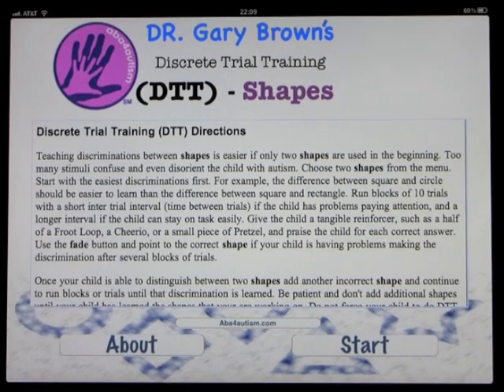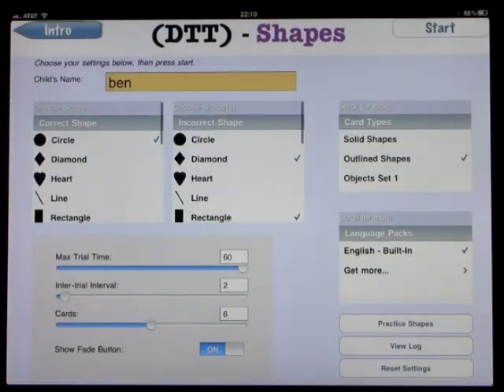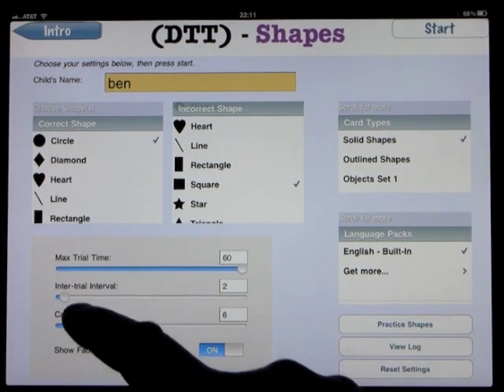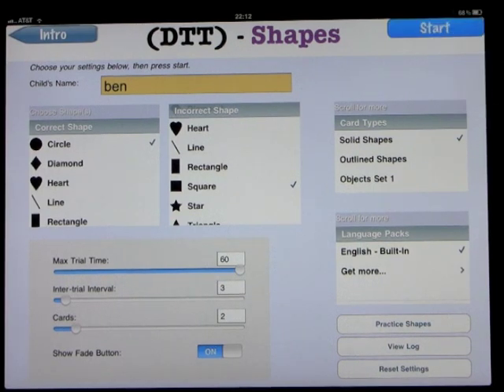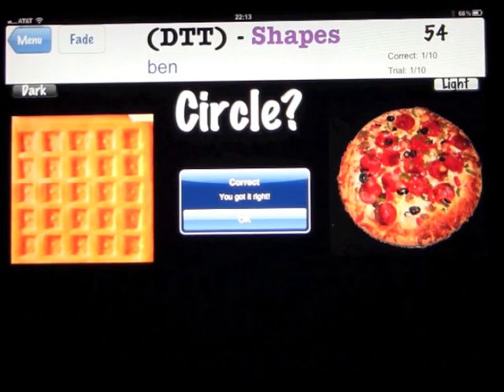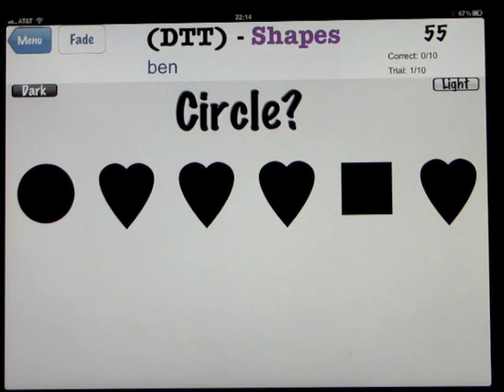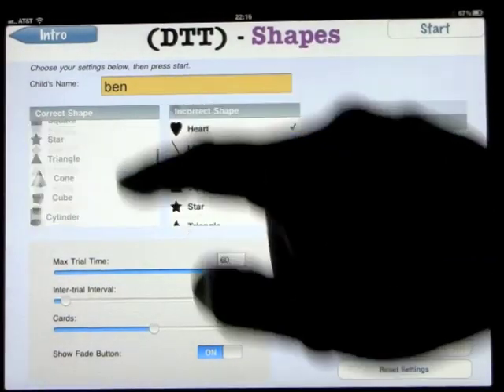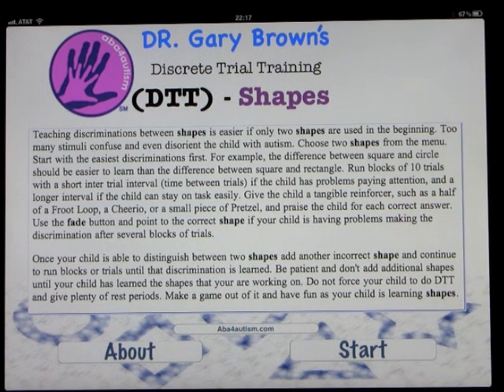Autism Shapes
This is Dr. Gary Brown's Autism/DTT Shapes App. This app uses Discrete Trial Training (DTT) to help your child learn the basic shapes. DTT is the primary teaching method used in Applied Behavior Analysis (ABA) to teach numerous pre-academic and social skills to children with autism. This app can be used to help teach the basic shapes to children with autism, attention deficit disorder (ADD), attention deficit hyperactive disorder (ADHD), or any child who has trouble staying on task.

Children using this app will be able to learn the shapes in English, French, Norwegian or Spanish. Other downloadable language packs will be added soon! (Note, the startup and config screens of the app are currently in English only.)

Finding the right therapy for a child with autism can be overwhelming. Only Applied Behavior Analysis (ABA) has years of scientific research proving its effectiveness and is recommended by The National Institute of Mental Health and the Surgeon General. But caregivers quickly learn that well-trained therapists in ABA are expensive and hard to find. During Dr. Brown's forty years of clinical experience as a Licensed Psychologist he has tried to provide low-cost ABA resources for caregivers so they can do their own ABA. ABA and DTT increases your child's likelihood of being mainstreamed, increases happiness, and gives you hope.

This DTT App for teaching shapes is fully automated and has been tested with children with autism at The Children's Treatment Center. This app is designed to be very simple with no distracting stimuli because children with autism (and other disorders) are easily distracted. This app is not designed to be a general purpose game, but rather a clinically tested training approach for children with a specific type of learning disability.

Please check the app's website for more information about Autism, ABA and DTT.

And don't forget to try our Autism Colors app as well.